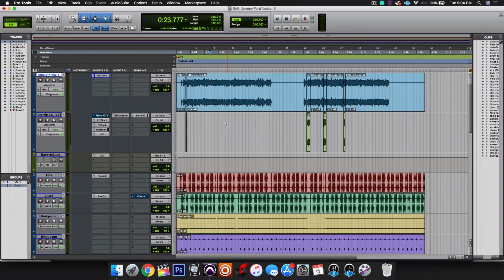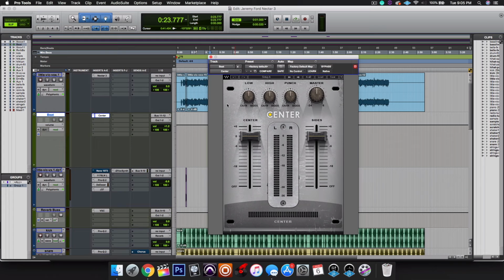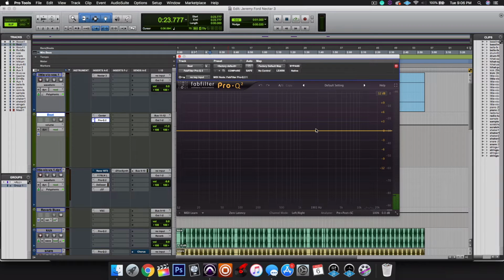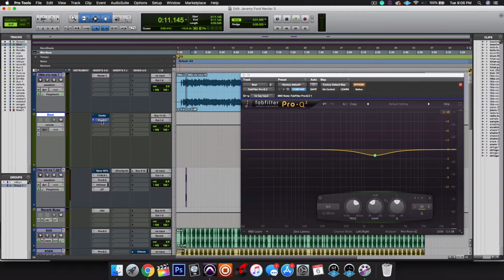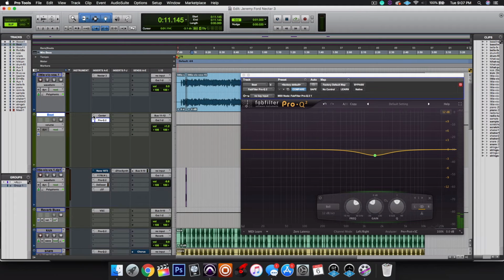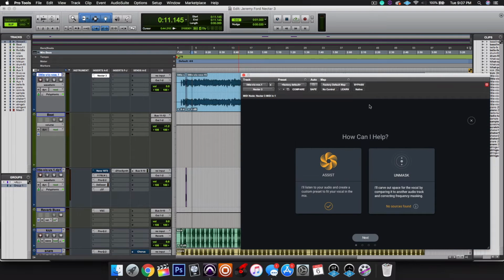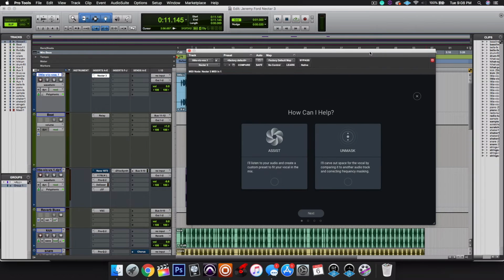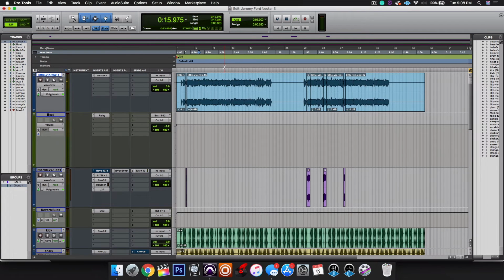iZotope Nectar 3 Unmasking a Beat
iZotope Nectar 3 has truly impressed me from the time I initially downloaded the trial and made my first video about it. The Nectar 3 unmasking a beat feature works flawlessly and I truly do not have a single complaint about it. If you are working with a two-track and need to unmask a beat to create room for the vocal, Nectar 3 will do it with a few clicks of the mouse. All you have to do is load your instance of Nectar 3, choose the unmask feature, set your relay and source, and then let Nectar 3 Unmask do it's thing. Try it for yourself...you won't be disappointed.

Overall I tried keeping this video more direct and to the point. Let me know how you guys like it! I am always happy to help!

Learn how to achieve a professional mix right from your home studio.

My Gear:
Main Camera
Main lens with blurry backgrounds
Super crazy wide angle lens
My macbook that edits really well
My main recording mic
My main preamp
My audio interface
Compressor I use for tracking
My big monitors